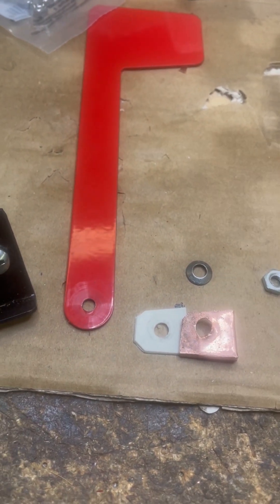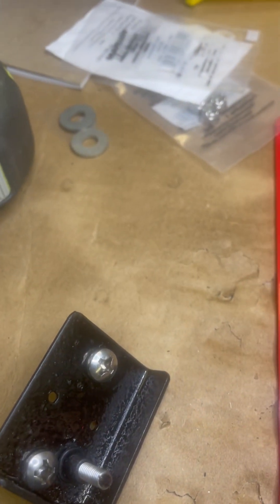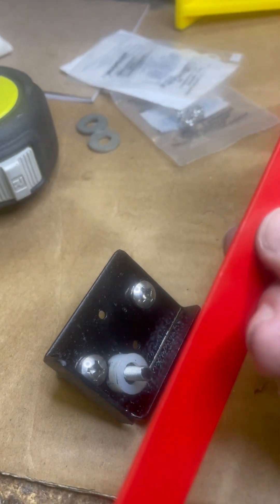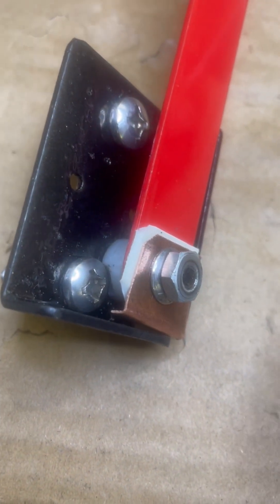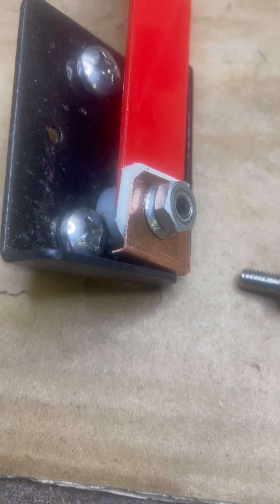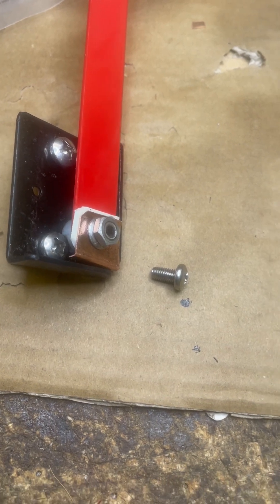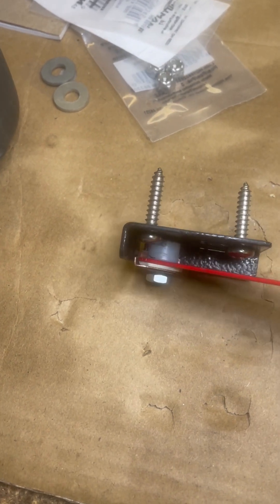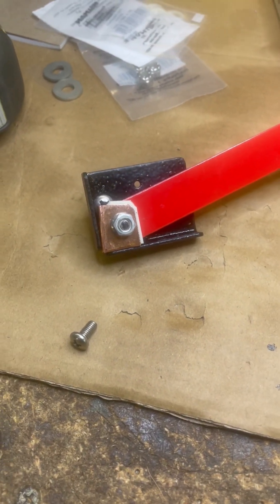Simple fix for a loosening mailbox flag.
Is your mailbox flag loose missing or flops around.? It is due to worn bushings and friction washers, which rotate and back the screw out thus loosening it. I made a custom fit lock washer that doesn’t rotate and loosen the screw and can be adjusted for desired tension should it ever become loose again because of wear. It can be made with scraps around the shop. Locktite eventually failed too so I made this non rotating lock washer out of scrap metal and sized it to fit within the mounting bracket. Doesn’t need locktite now and is totally adjustable.